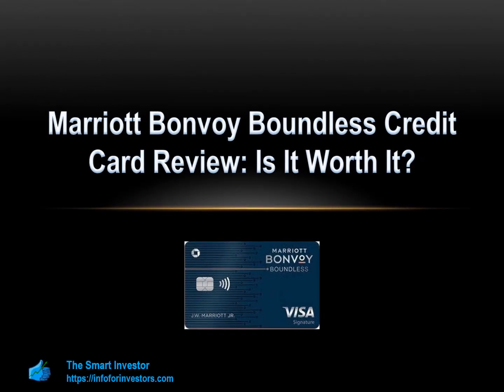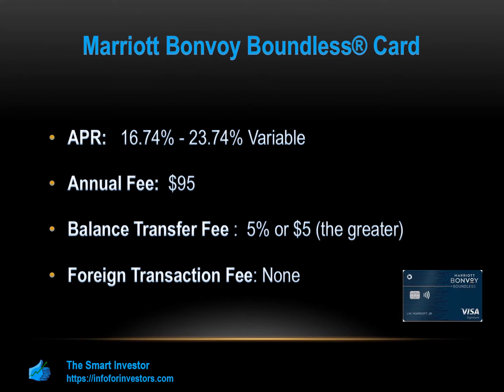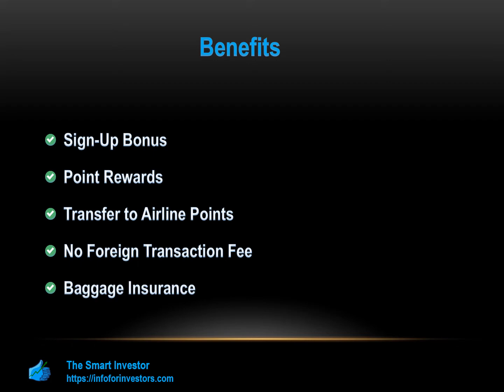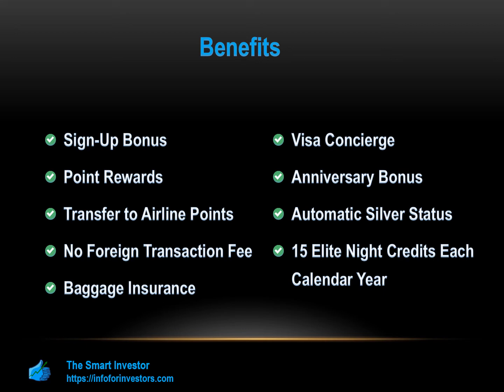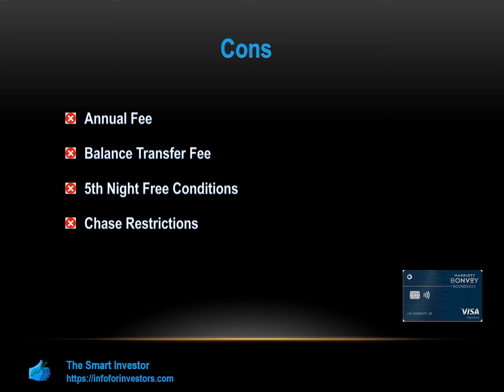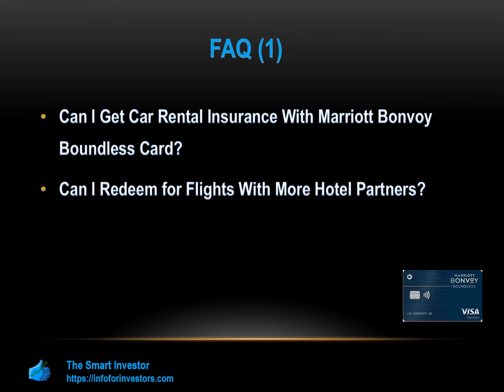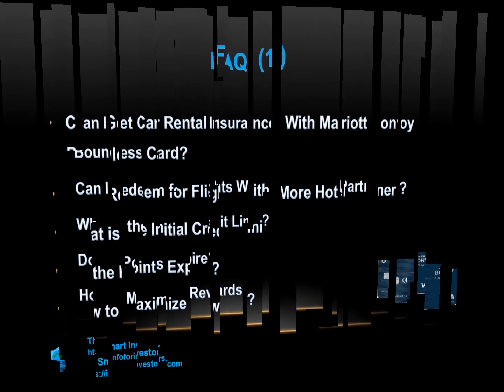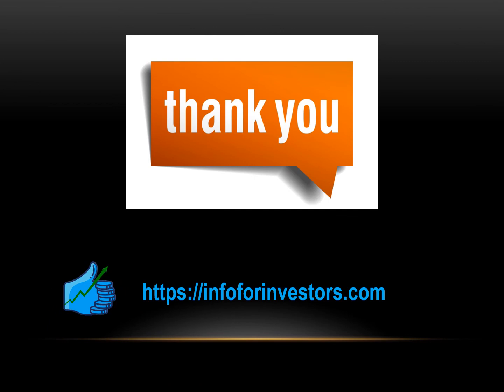Marriott Bonvoy Boundless Review: More Than Hotel Card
Review Credit Cards

🙏 Follow us 🙏